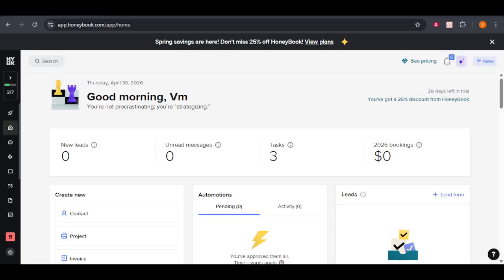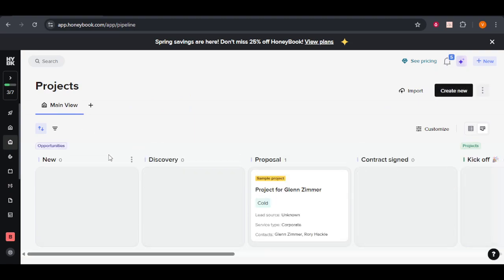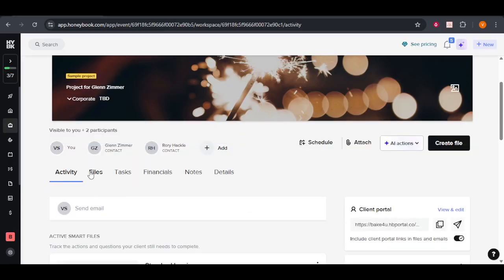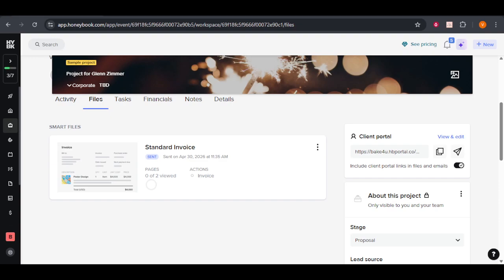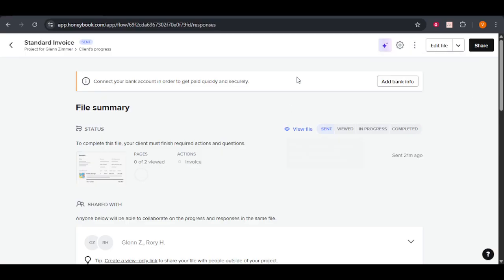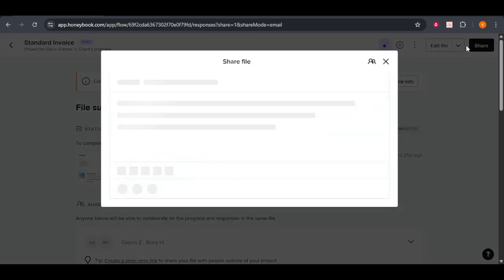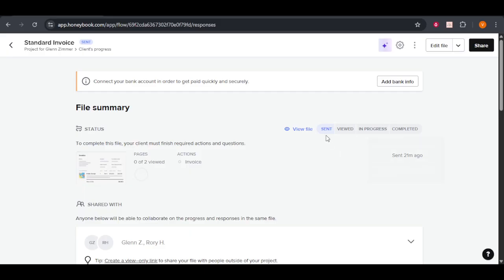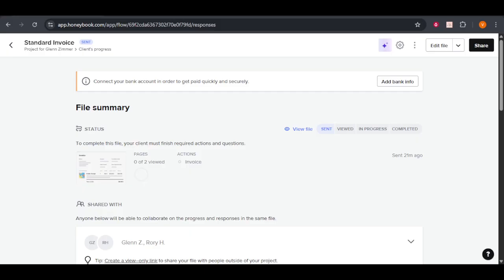How To Share Or Resend Honeybook Invoice 2026 (Step by Step)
In this video, we will explore the essential steps on how to share or resend a Honeybook invoice with your clients. Whether you're new to Honeybook or simply looking for guidance, this tutorial will provide clear instructions to ensure your invoices are sent correctly and promptly.

By the end of this video, you'll have a solid understanding of the invoice sharing process within Honeybook and how to effectively communicate with your clients. Watch till the end to empower your workflow and enhance your client interactions!